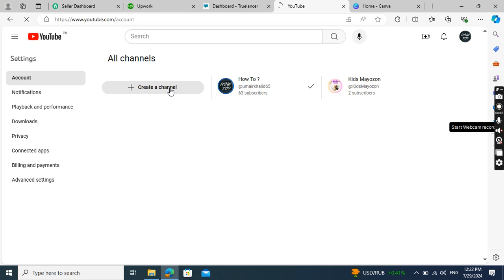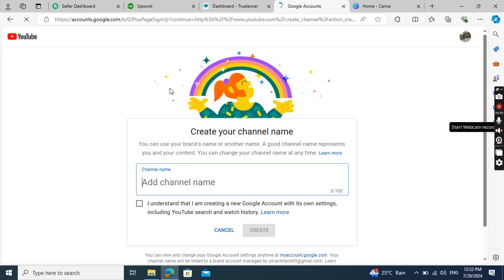How to Create Another YouTube Channel with the Same Email | Step-by-Step Guide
In this video, I'll show you how to set up a new YouTube channel under the same Google account. Follow these easy steps to expand your YouTube presence and manage multiple channels without needing a new email. Perfect for diversifying your content or targeting different audiences